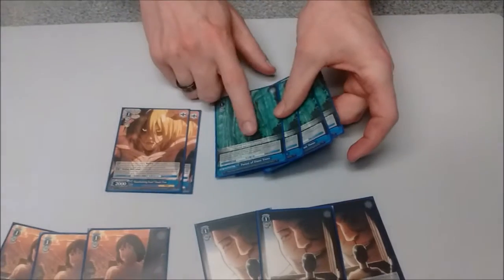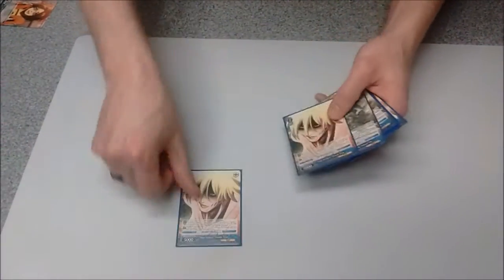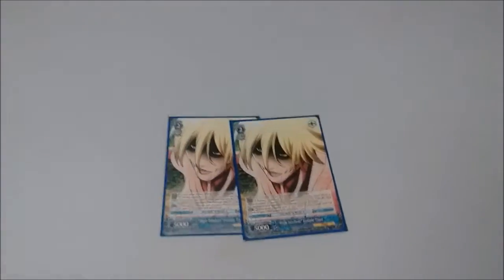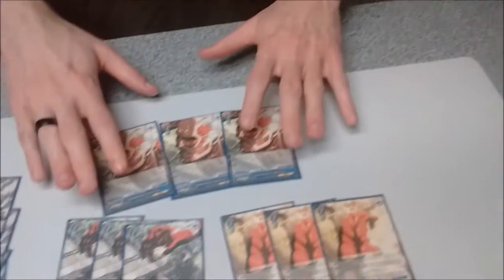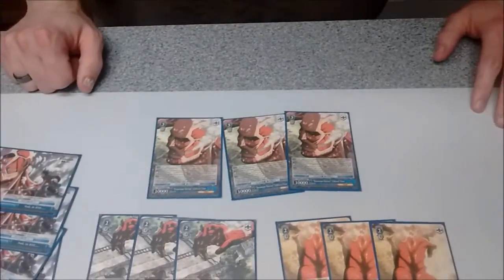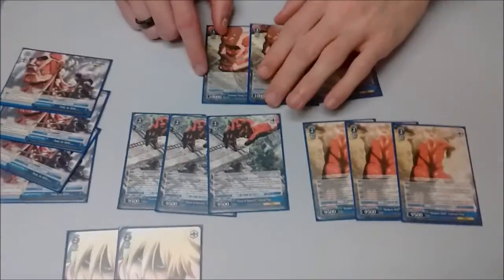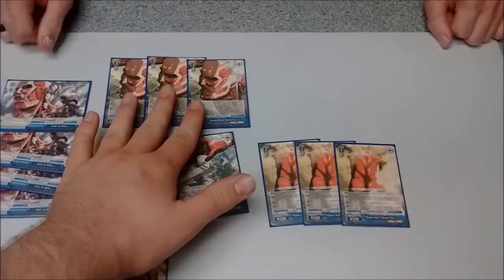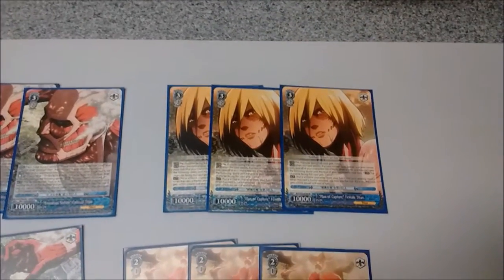Weiss Schwarz "Attack On Titan Deck Profile! Feat. Matt"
What's up everyone? This week we are showing off an Attack on Titan Deck. I (Koolaid) made an agreement with Matt that he would play Weiss Schwarz if I made him an AoT deck, and now he's hooked lol.
Please check it out and if you ever want a written deck list feel free to message me.
And if you subscribe, due to Youtube's ever changing glitches, hit that Bell button next to the subscribe button so even if Youtube forcibly unsubscribes you, you can still get updates about our content!
(Fun Fact! They made the awesome thumbnail!)
Thank you once again and I hope you have an awesome day!